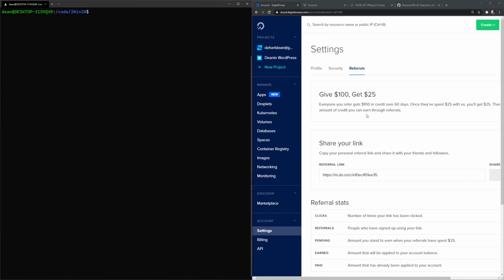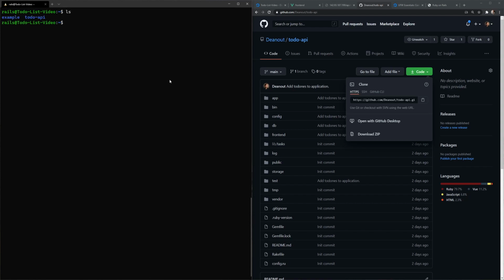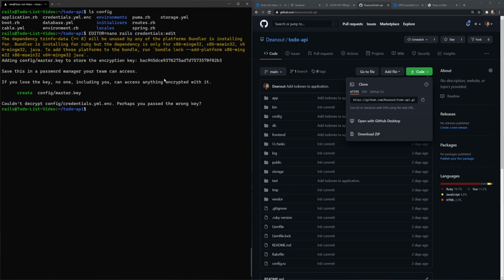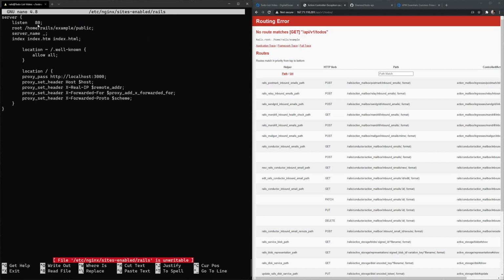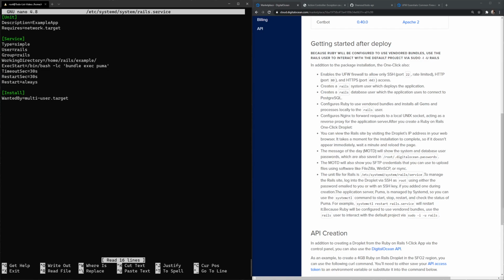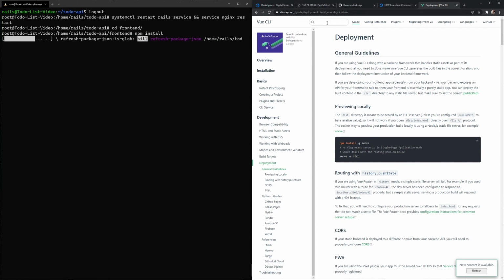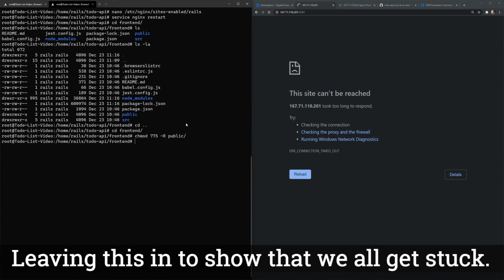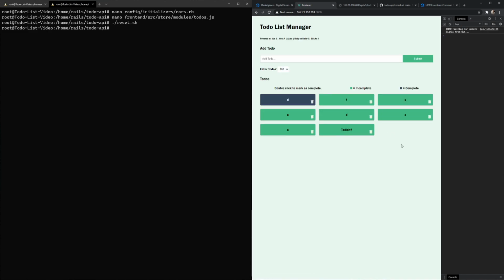Deploy A Ruby On Rails API With PostgreSQL | Fast Vue 3 App With DigitalOcean | 20in20 - Week 17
Today we're going to look at how to deploy a Ruby on Rails API that uses PostgreSQL. It'll be done right, and it'll be fast because we're using the Vue 3 app from Week 15 and 16. And naturally, we're using DigitalOcean again for the hosting!

Timestamps
0:00 - Intro And Video Overview
1:52 - Creating The Ruby on Rails DigitalOcean Production Server
6:15 - Cloning The Ruby On Rails API Project To The Production Server
7:20 - Adding PostgreSQL to the Deploy Server
14:20 - Configuring Nginx for a Ruby on Rails and Vue Production Server
21:45 - Setting Up The Vue 3 Project On The Deploy Server
32:23 - Outro And Video Summary
Photo by Ian Battaglia on Unsplash